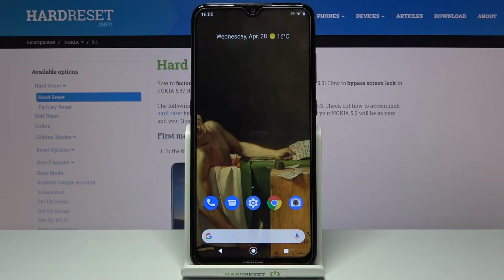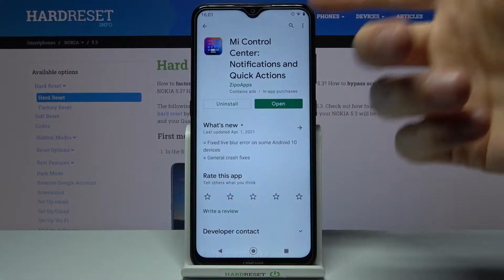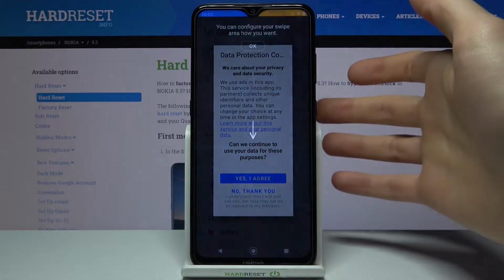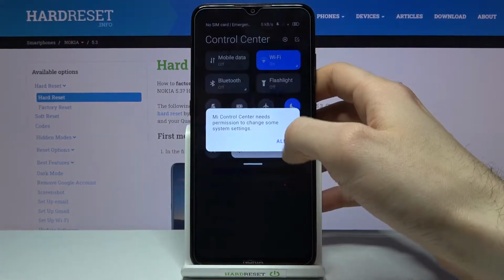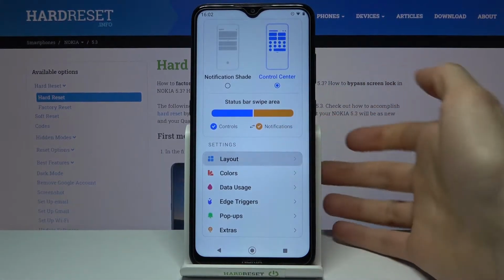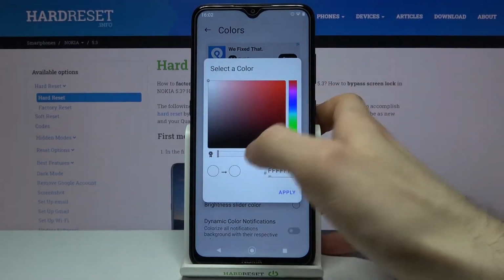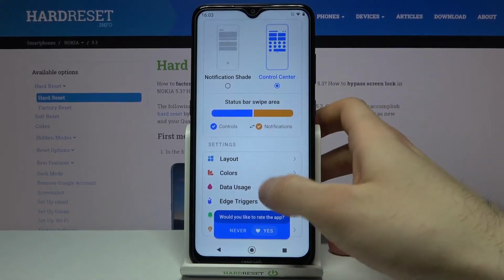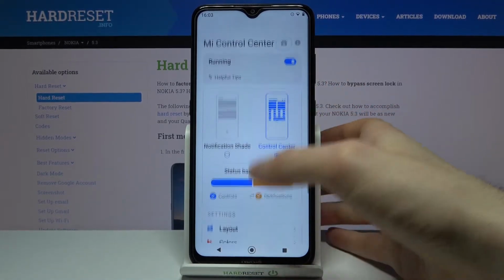How to Download MIUI 12 Control Center on NOKIA 5.3 – Change Control Center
Learn more information about NOKIA 5.3:
Hi there! Did you know that you can actually set yourself a control center like on xiaomi devices on your NOKIA 5.3? In today’s video we’re going to show you how you can download and install MIUI 12 control center on your NOKIA 5.3 in a couple of simple steps. If you find your default control center kinda uncomfortable and prefer xiaomi control center more. In order to perform this operation, you should just watch this short video to the end, follow the instructions described by our specialist and try to set up the MIUI 12 control center on your NOKIA 5.3 yourself.